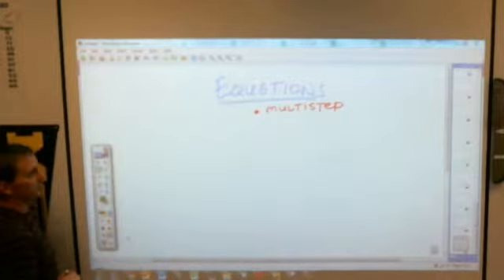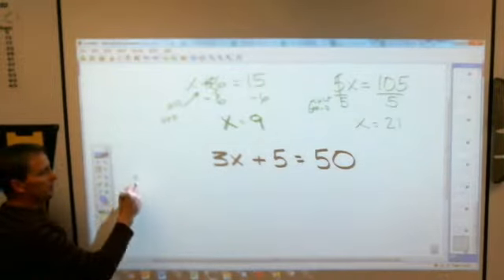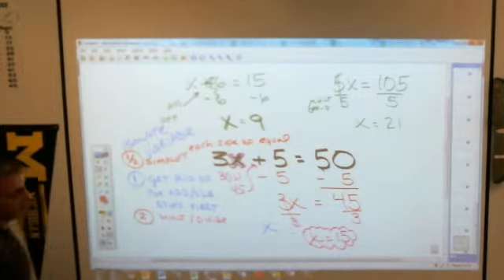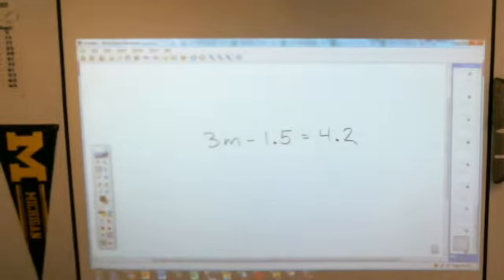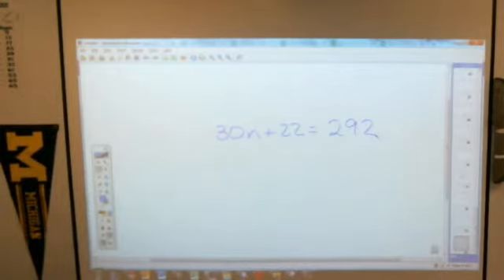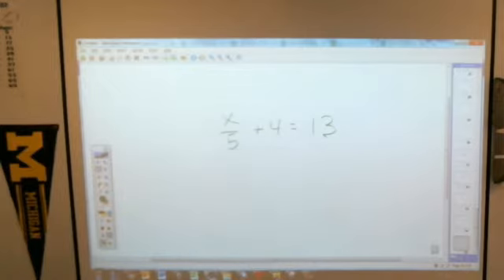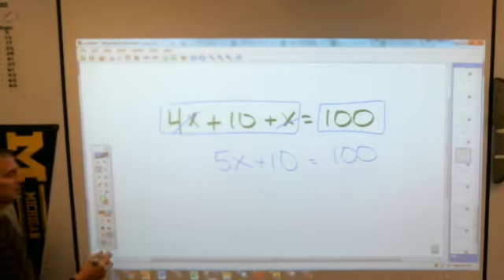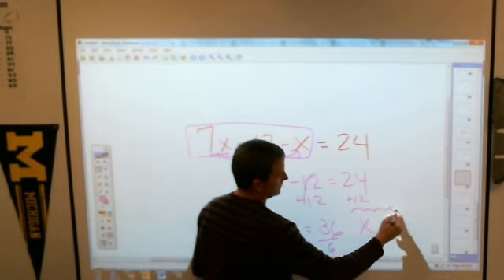7th Lesson 50 multistep equations